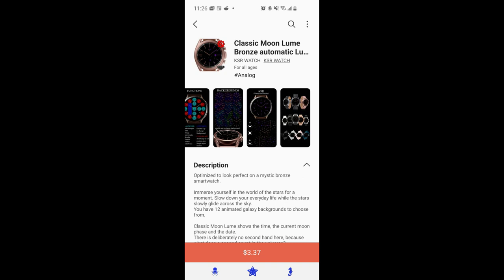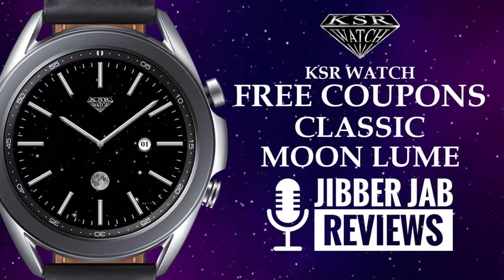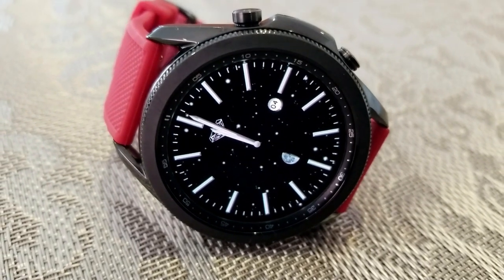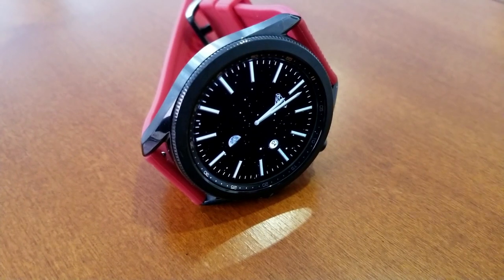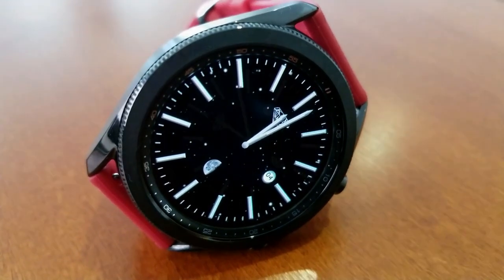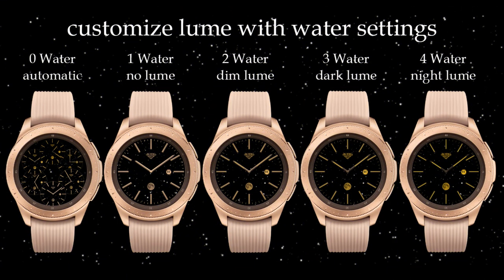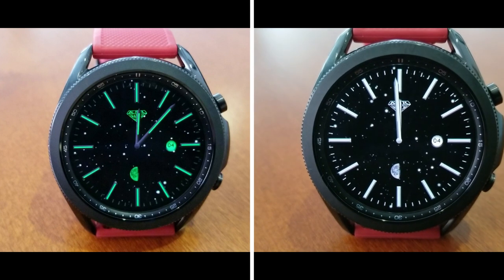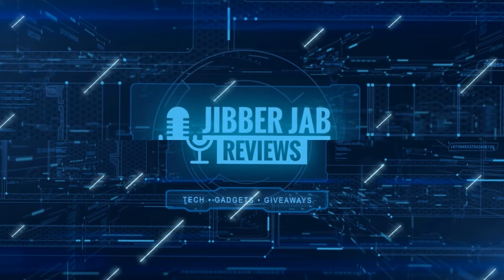Coupon Giveaway! Samsung Galaxy Watch 3 Watch Faces by KSR - Jibber Jab Reviews!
50 coupons per country for each of 4 versions, silver, black, bronze, rose gold!  This is a classy and minimalist all analog design which features some subtle animations and some awesome functionality for your lume effects!  Make sure you watch, like and share the video and subscribe to the channel - also turn on your notifications so you will be alerted when future reviews and giveaways are released!

Samsung Watchfaces
Smartwatch